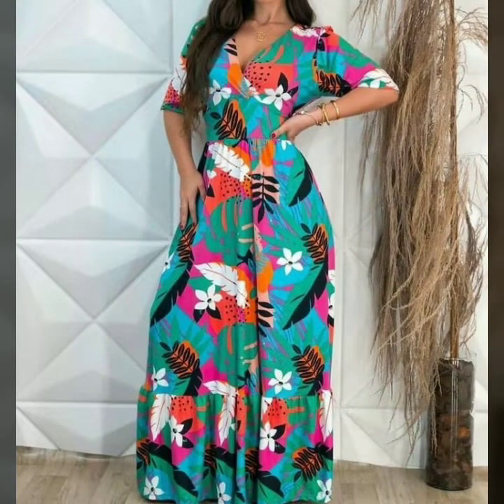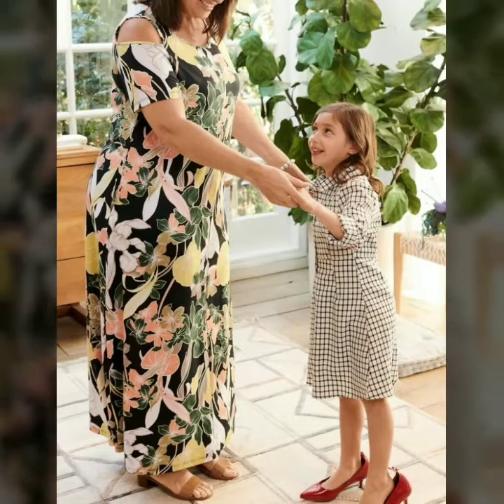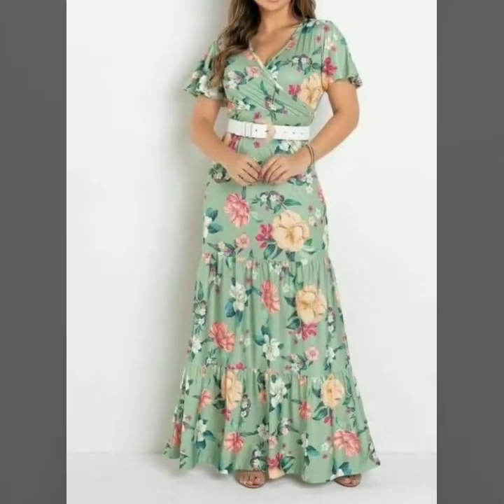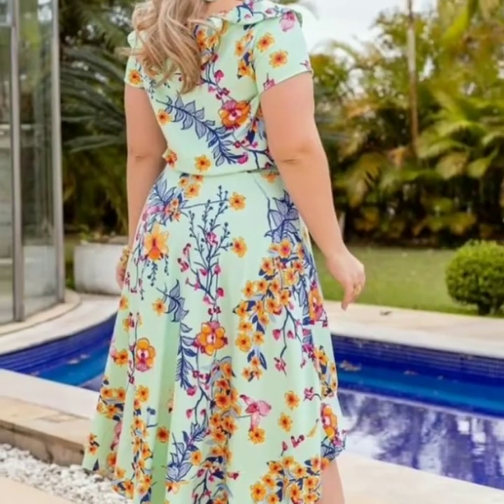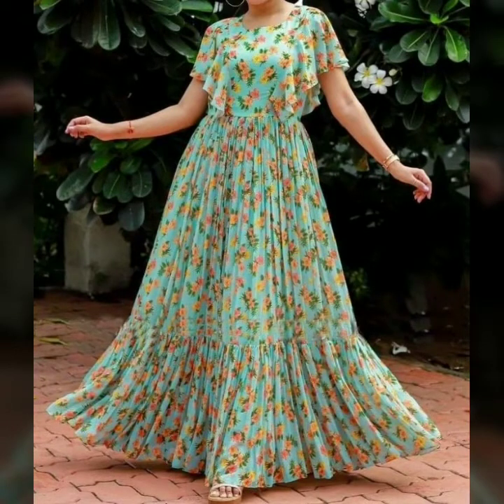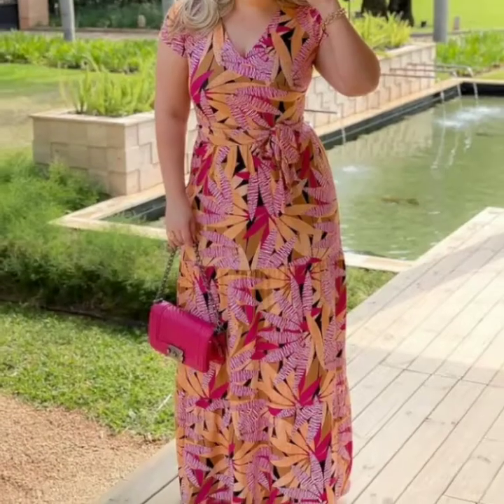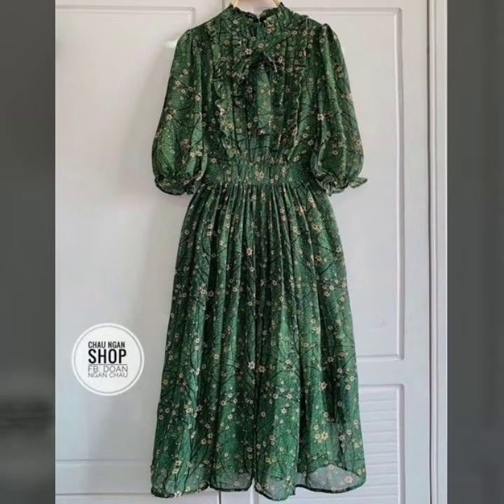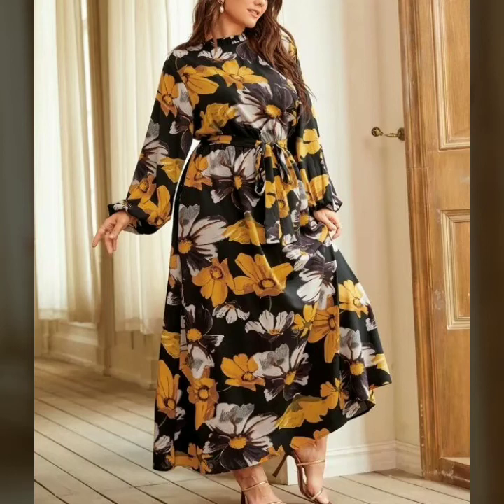VESTIDOS ELEGANTES DE FIESTA LARGO ESTAMPADOS PARA MUJER 2022 2023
you will see mostly this type of fashion dresses in my channel video

Bodycon dress
Cocktail dress
Sheath dress
Vestidos Para Fiestas
Women's Dress
Evening gown
vestidos de fiesta para señorasde50y...
vestidos de encaje
vestidos de fiesta para señoras de 40 a.
vestidos para gorditas
vestido de fiesta para señora de 50 años
vestidos elegantes para señoras

vestidos elegantes
vestidos
vestidos largos elegantes
vestidos de fiesta 2022
chiffon dress designs
vestidos elegantes para fiestas
vestidos formales para mujer
and more
Mi canal Todo sobre las últimas tendencias de moda Ideas de vestidos para todos los grupos de edad de damas
en mi canal verás vestidos de moda y más calientes como

vestidos de fiesta para señoras de 50 y...
vestidos de fiesta
vestidos elegantes
vestidos de encaje
vestidos para gorditas
vestidos de gala
vestidos largos elegantes
vestidos para fiestas
vestidos de fiesta para gorditas
diseños de vestidos de gasa
vestido de fiesta
vestidos
vestidos de fiesta
chaquetas para mujer
vestidos de iglesia para mujer
modelos de vestidos
traje formal para mujer
trajes formales para mujer
vestidos elegantes para dama
vestidos para fiestas
blusas para fiesta
moda 2022 mujer
vestidos formales
vestidos para señoras de 40 años
vestidos para señoras de 50 años
blusas elegantes para fiestas

Y más.